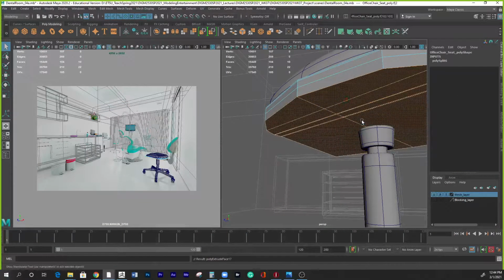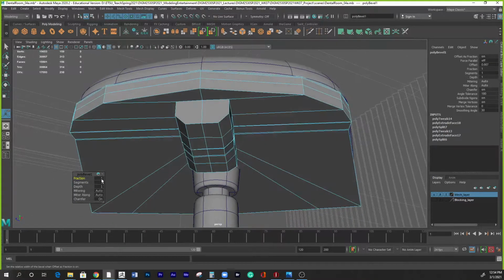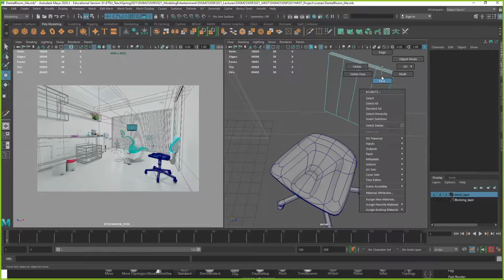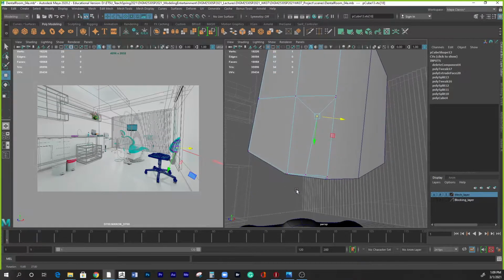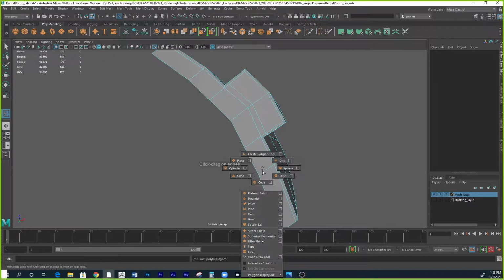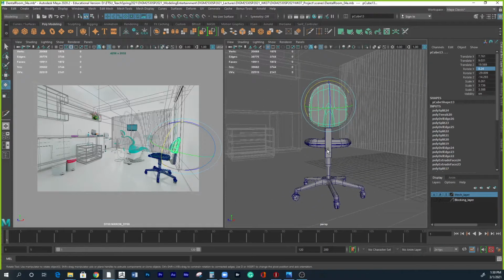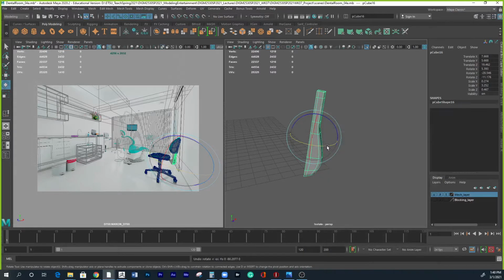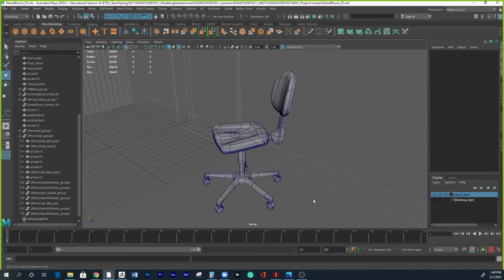DIGM2530SP2021WK07 01 Office Chair Part 03